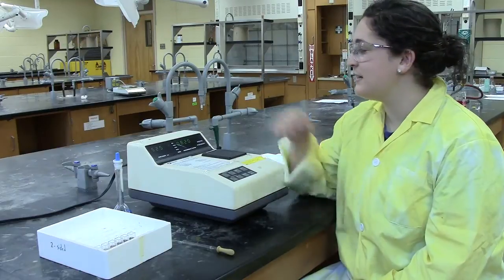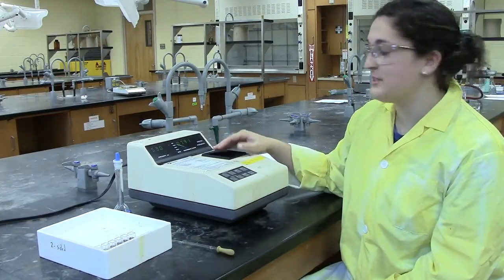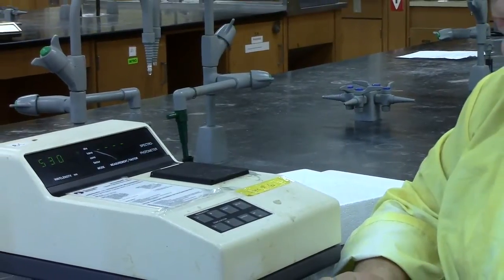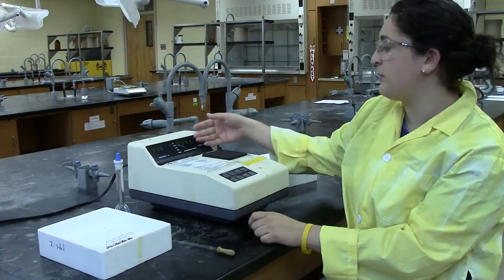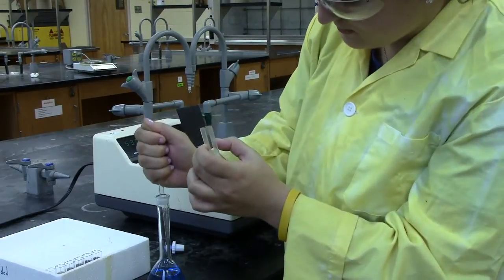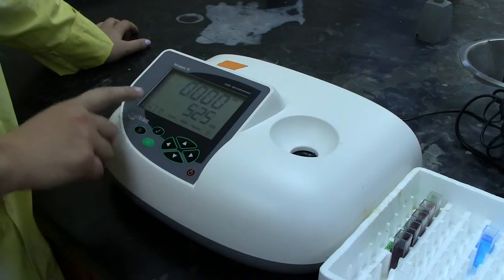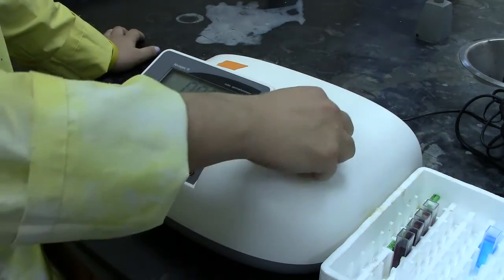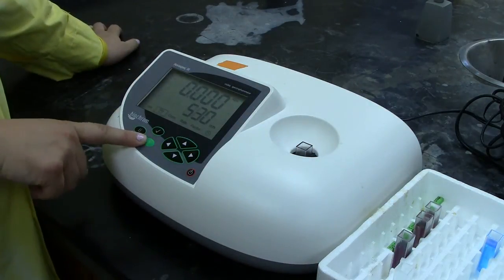How to Use a Spectrophotometer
This video demonstrates how to use a couple types of spectrophotometers in the chemistry lab.